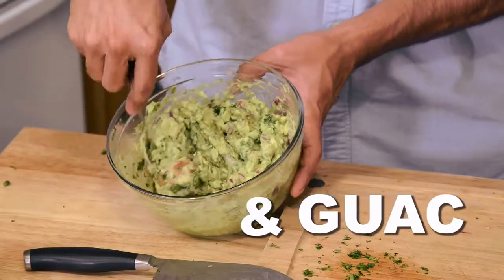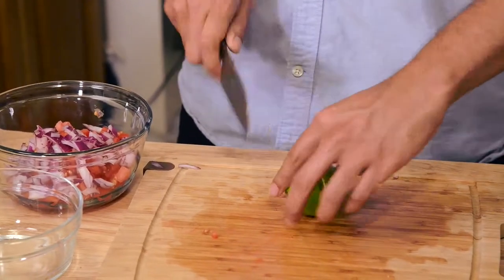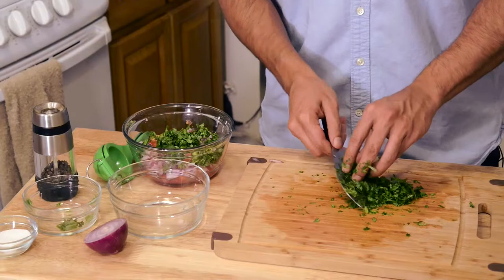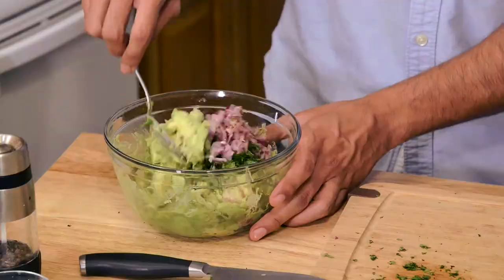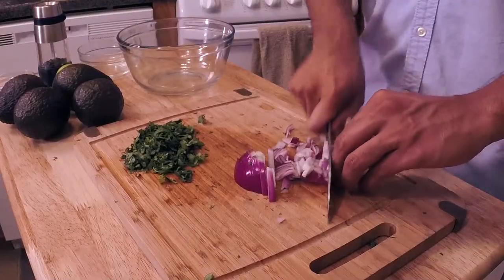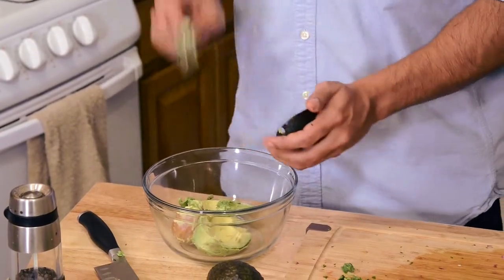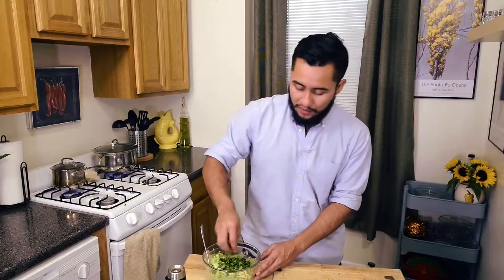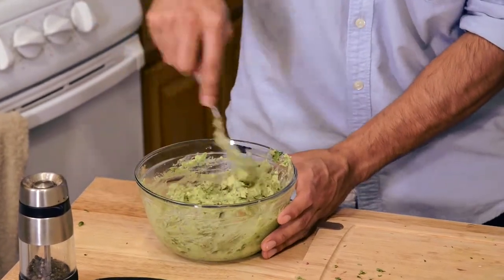Fresh Guacamole & Salsa - Recipes with Luis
New: "NYC GUIDE | CHINATOWN: Your PERFECT One-Day Itinerary"